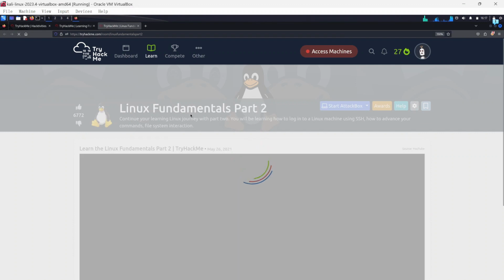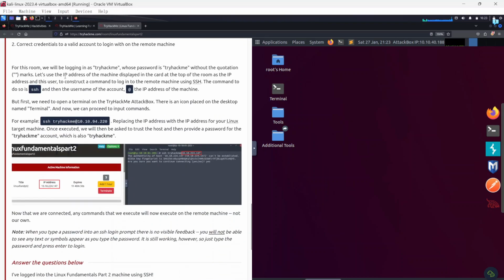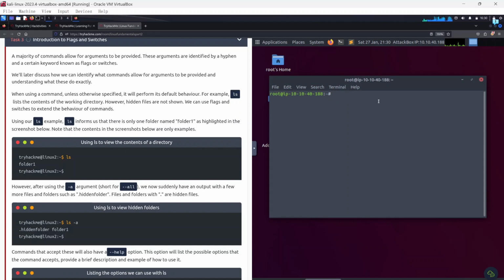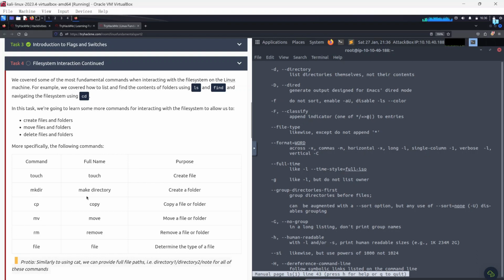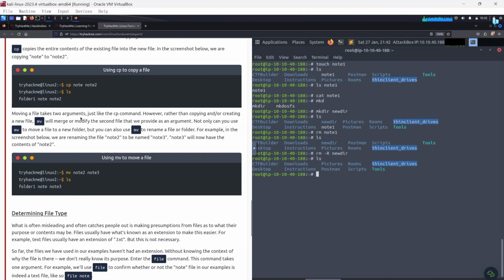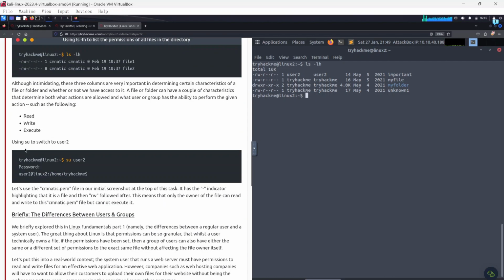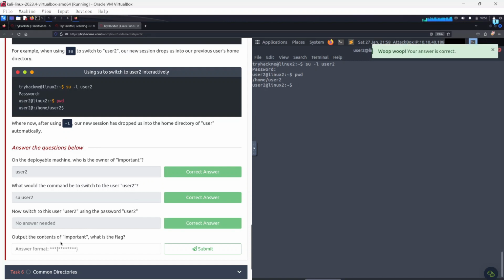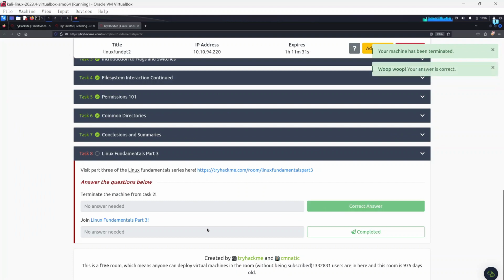4.1 Linus Fundamentals - Linus Fundamentals Part 2 {TRYHACKME}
Linus Fundamentals Part 2 is the second room in "Linus Fundamentals" module on the Tryhackme's Pre-Security learning path.
Linus Fundamentals is the Fourth Module on the Pre-Security learning path.
Learnt how to log in to a Linux machine using SSH, how to advance your commands, file system interaction.

0:00 Intro
0:41 Task 1 - Introduction
2:03 Task 2 - Accessing Your Linus Machine Using SSH(Deploy)
11:09 Task 3 - Introduction to Flags and Switches
19:07 Task 4 - Filesystem Interaction Continued
31:24 Task 5 - Permissions 101
40:36 Task 6 - Common Directories
44:33 Task 7 - Conclusions and Summaries
45:45 Task 8 - Linus Fundamentals Part 3

kali linux
linux
nmap
ssl
http
https
ssh
telnet
chargen
port
port numbers
wireshark